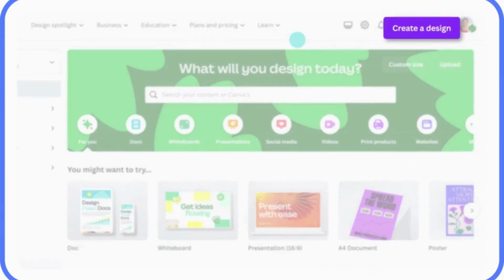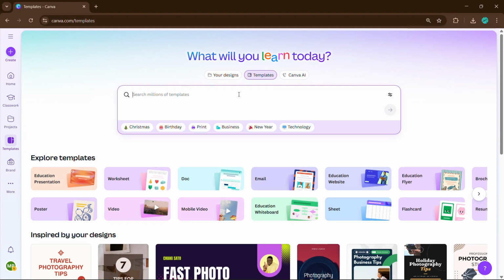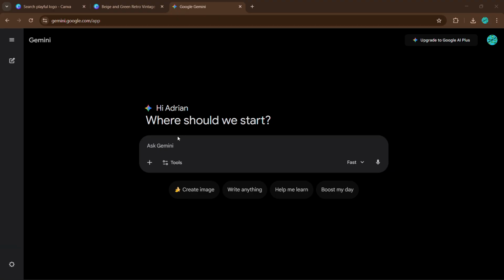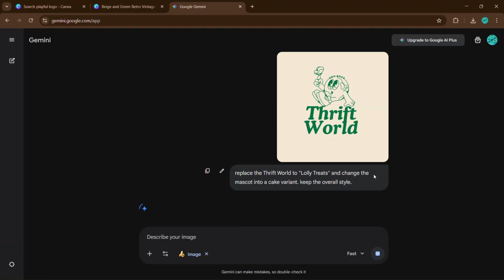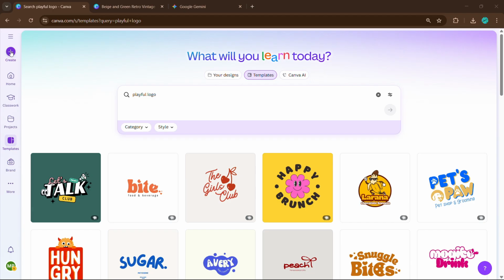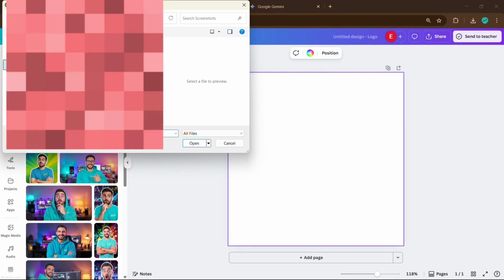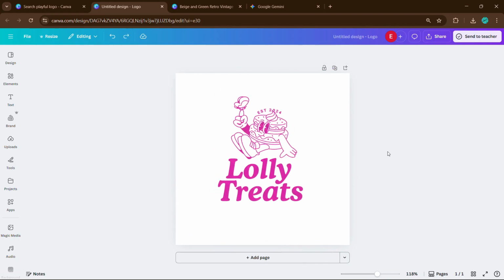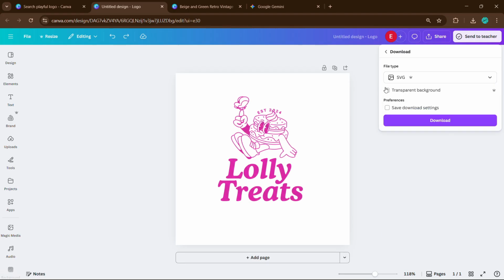You’ll Never Design Logos the Same Way After This (Canva + Gemini AI)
✨ Create professional, high-end logos in Canva using Gemini AI, even if you have zero design experience.

In this video, I’ll show you exactly how to combine 🎨 Canva and 🤖 Gemini AI to generate logo ideas, refine concepts, and turn them into clean, polished designs that actually look expensive 💎.

This method is perfect for:
✅ Beginners who want fast results
💼 Freelancers and virtual assistants offering logo services
🏢 Business owners who need branding without hiring a designer

You’ll learn:
🧠 How to use Gemini AI to generate logo concepts
✏️ How to turn AI ideas into real designs inside Canva
⚙️ Canva tools that instantly upgrade your logo quality
✨ Simple design tweaks that make logos look professional

By the end of this tutorial, you’ll be able to 💰 create logos people would actually pay for, using only free tools 🚀.